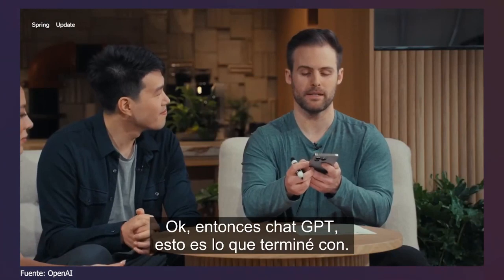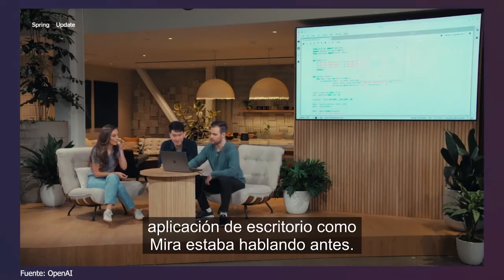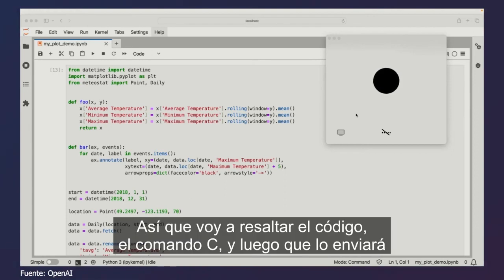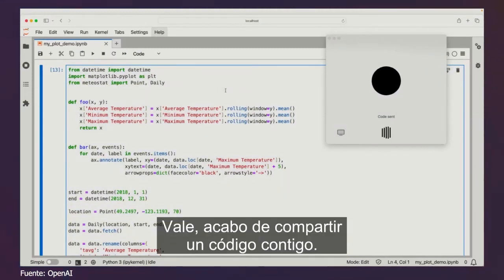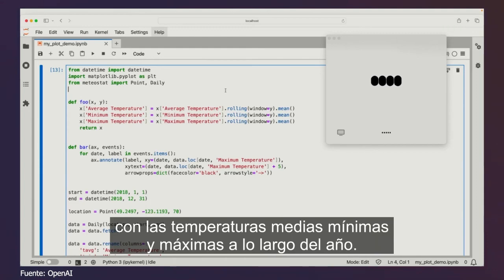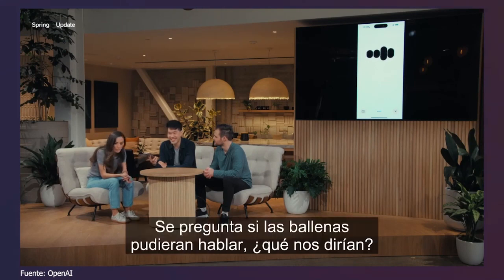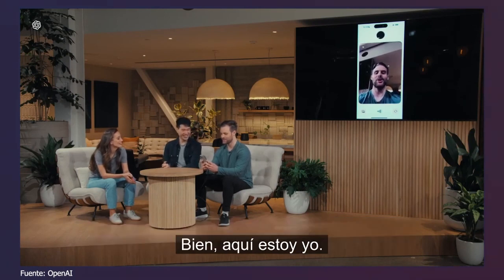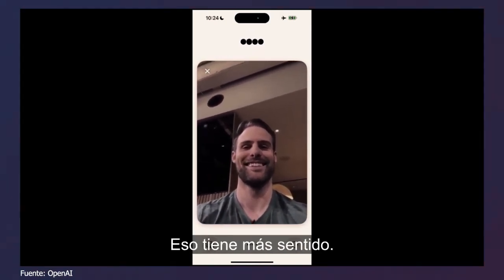Nuevo CHATGPT 4.0 descubre todas sus funciones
🌟 ¡Descubre las nuevas y sorprendentes funciones de ChatGPT! 🌟
En este video, te presentamos las últimas actualizaciones y mejoras de ChatGPT que harán tu experiencia aún más increíble. Desde herramientas avanzadas de conversación hasta capacidades de búsqueda mejoradas y generación de imágenes, ChatGPT se ha renovado para ofrecerte lo mejor de la inteligencia artificial.

🔍 Nuevas Funciones Incluyen:

Conversaciones más naturales y fluidas.
Capacidades de búsqueda más inteligentes.
Generación de imágenes creativas y personalizadas.
No te pierdas esta emocionante actualización que revolucionará la forma en que interactúas con la tecnología. ¡Vamos a explorar juntos lo que ChatGPT puede hacer por ti!